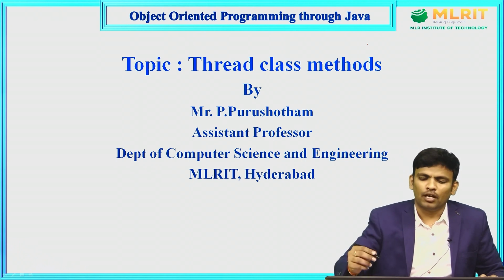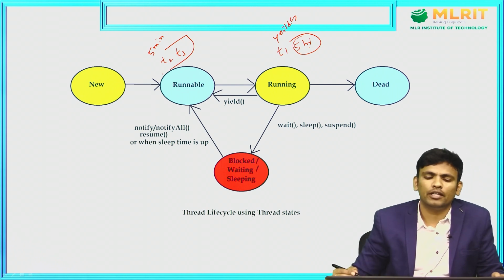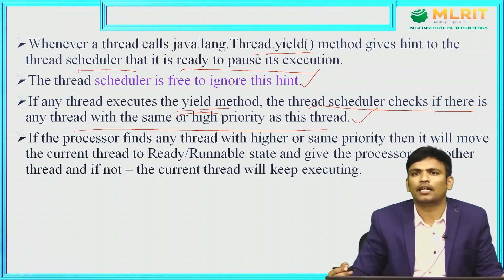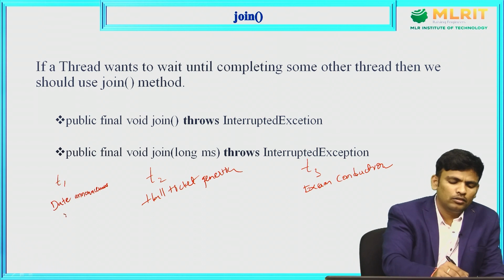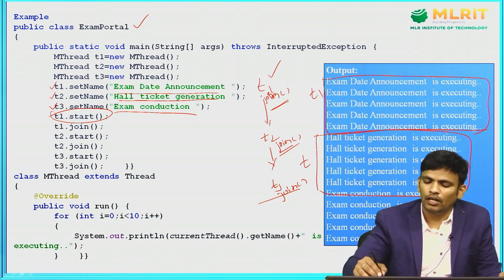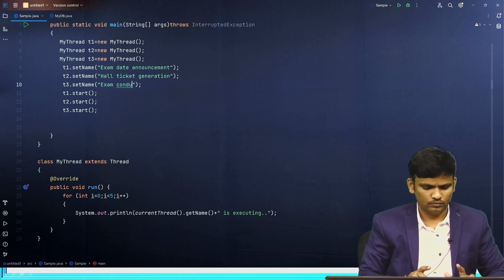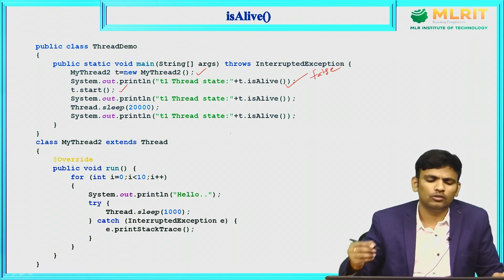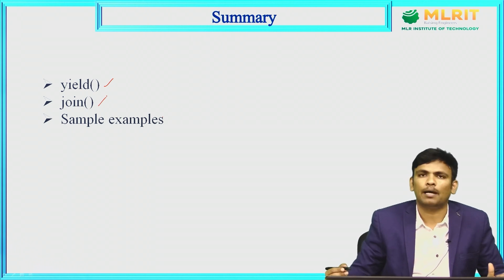LEC39 | Object Oriented Programming Using Java | Thread Class Methods by Mr. P. Purushotham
Hyderabad.